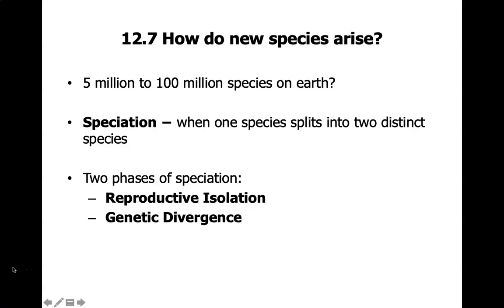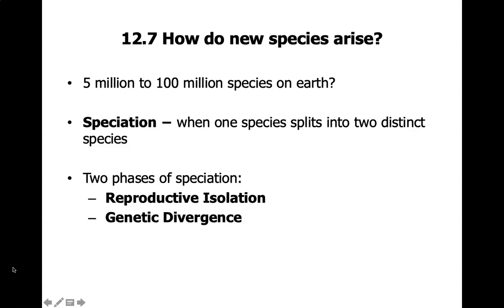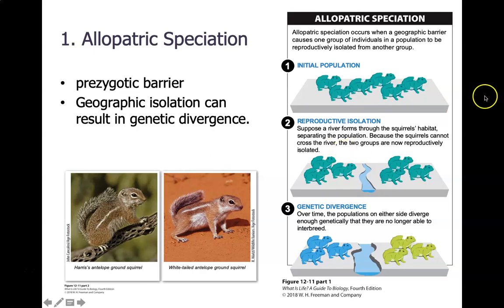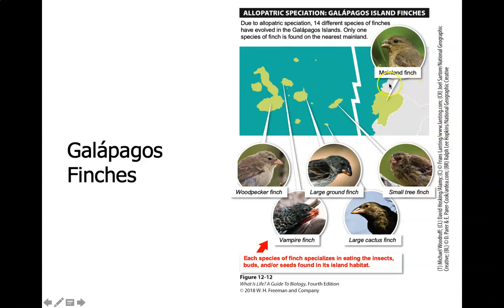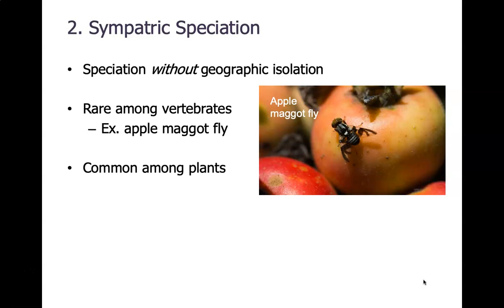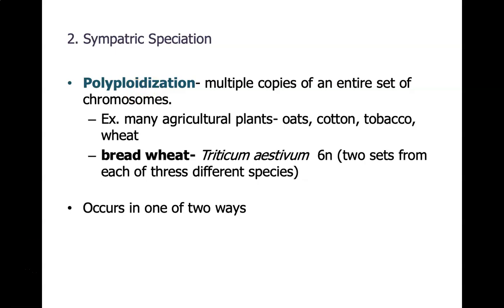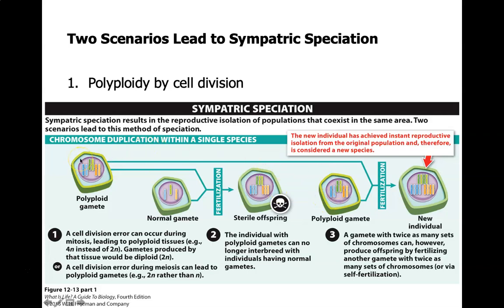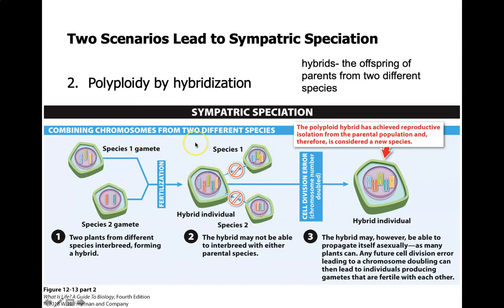Ch 12 Part 3 Speciation